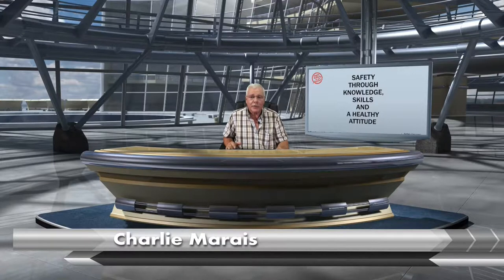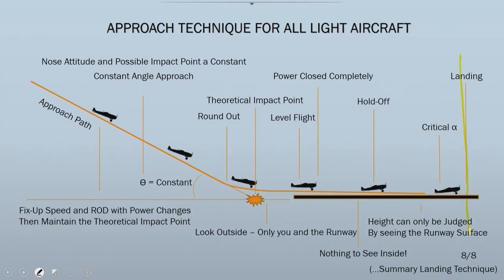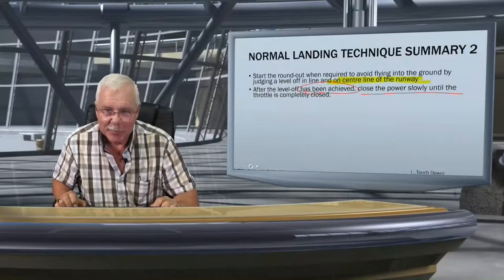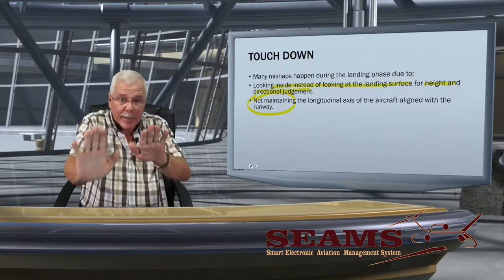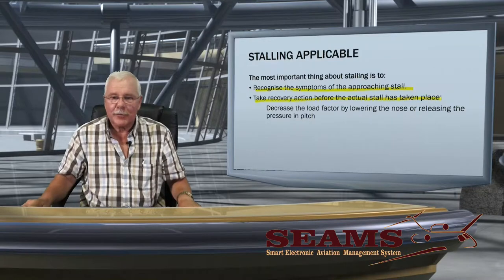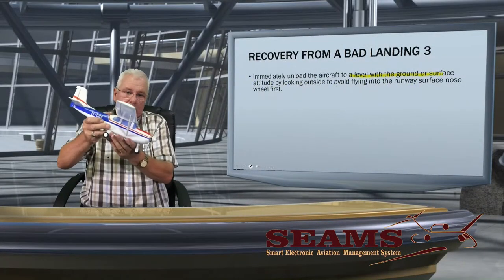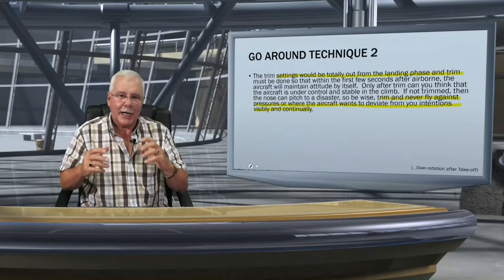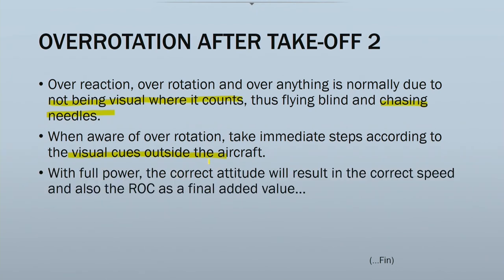Normal Landing Techniques - AAI 01 Touch and Go